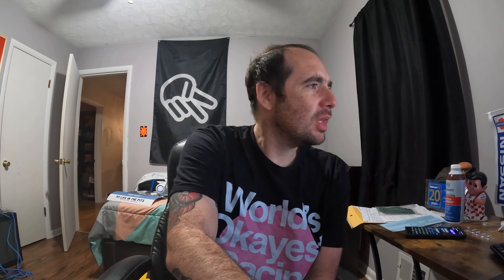The Burgercuda? What is it and where can we find it?!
So McDonald's has announced a custom 1970 Plymouth Barracuda, named the Burgercuda. It's of course driven by the Hamburglar. It's going to be on tour across the country soon. Keep your eyes peeled.